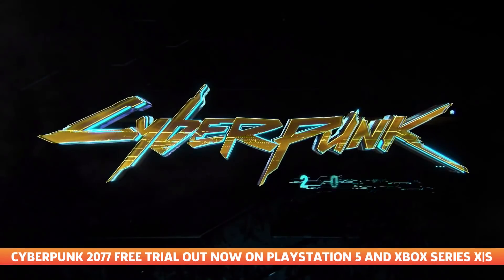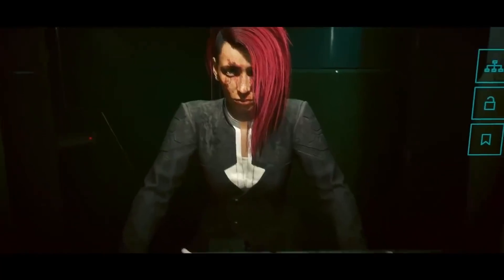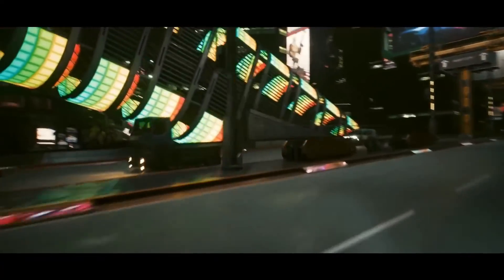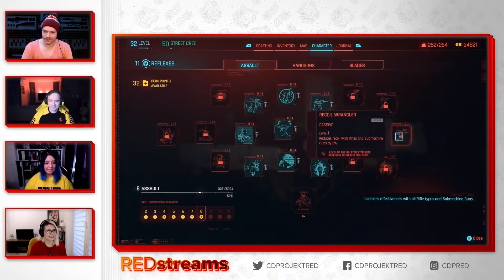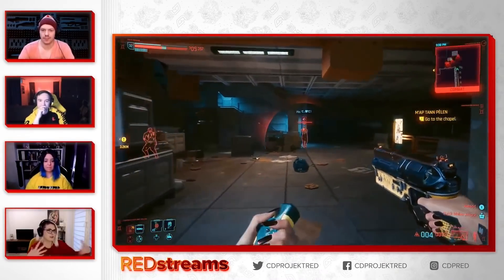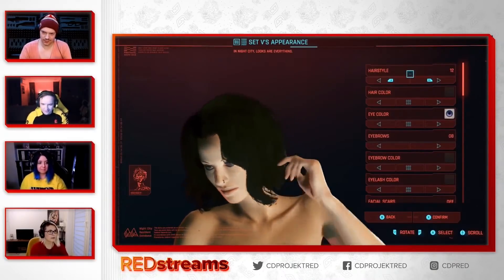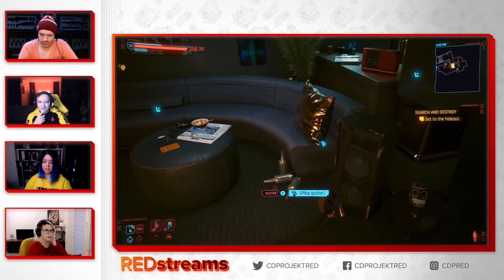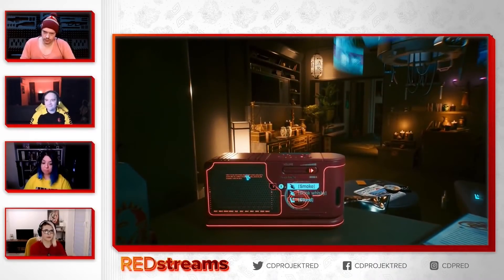Cyberpunk 2077 1.5 Update Out Now | GameSpot News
In today’s episode of GameSpot News, Persia talks about the Cyberpunk 2077 1.5 net-gen update being available now and including ray-tracing, 4K scaling, faster load times, and more.

During the livestream, developers discussed how a "ton of stuff" is being changed in the 1.5 update, including reworked talent trees, new apartments, romance options, mysteries, and more.

Later in the video, Persia goes over details for transferring and upgrading your save files to PlayStation 5.

Timestamps:
Intro - 00:00
Free Trial - 00:05
1.5 Update - 00:59
PS5 Save Upgrade & Transfer - 03:38
Outro - 04:55